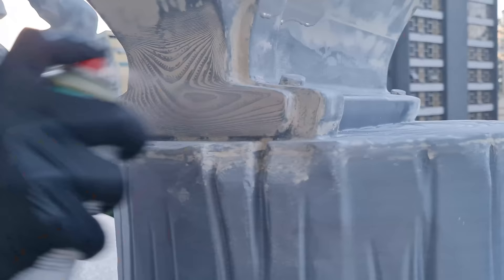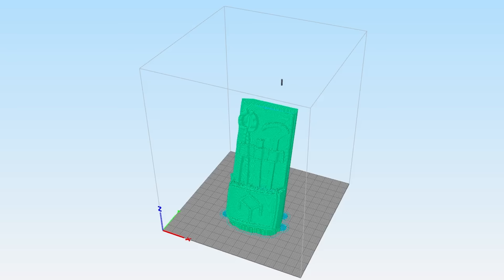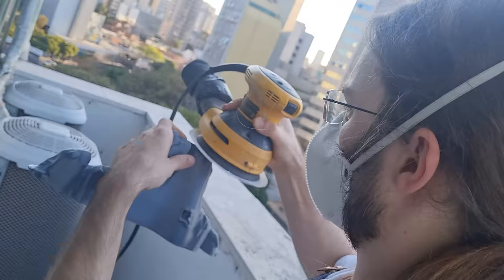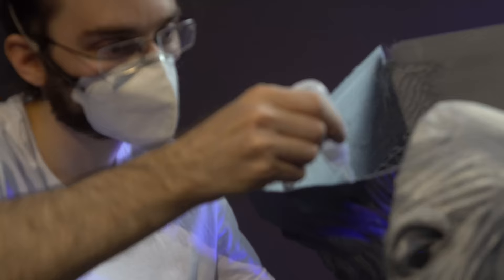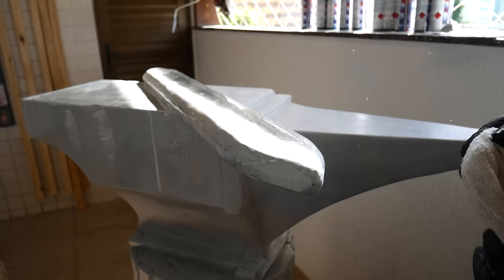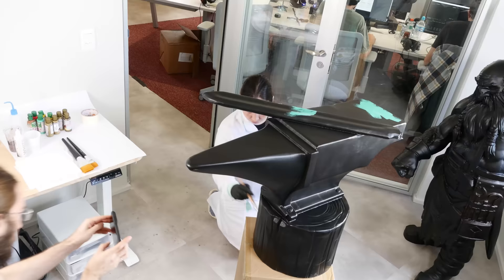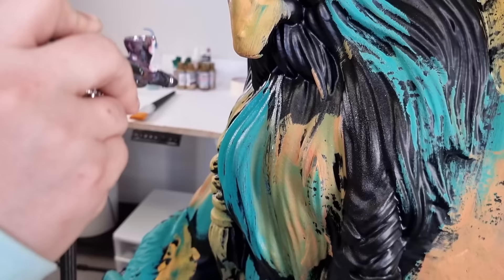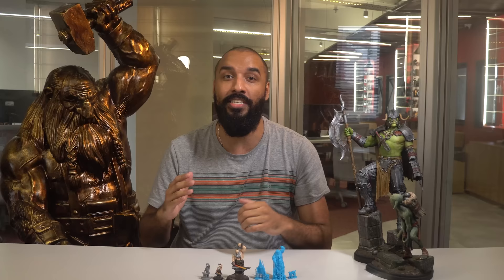HUGE 3D Printed Dwarf (Uten Ironhearth) | Printing + Assembling + Painting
UTEN IRONHEART IS AMONG US!

That's right, we 3D printed a 1:1 scale of our first giveaway miniature: Uten Ironheart, our dwarf blacksmith. In this video, you will see the whole process from slicing, printing, assembling, finishing to painting! We used around 10 kilos of filament!

Video How to SCALE UP your miniatures? | 3D Printing Tutorial

Liked our minis?

0:00 INTRODUCTION
1:38 3D MODEL PREPARATION
2:49 3D PRINTING PROCESS
4:05 FINISHING PARTS
4:53 PUTTY FILLING
6:53 SANDING STEP
7:22 PRIMING STEP
8:01 EPOXI RESIN
9:14 FINAL ASSEMBLING
9:47 PAINTING THE BLACK BASE
12:36 SCRAPING THE METAL PAINT
13:35 APPLYING BITUMEN
14:20 HIGHLIGHT WITH GOLDEN PASTE